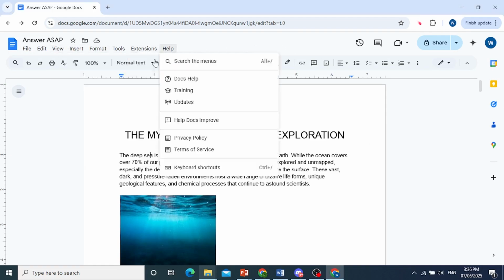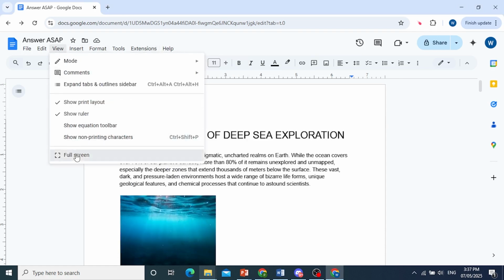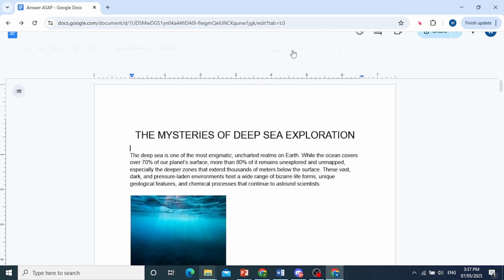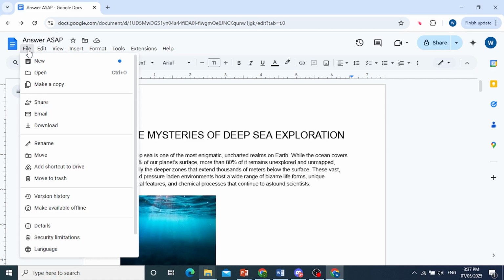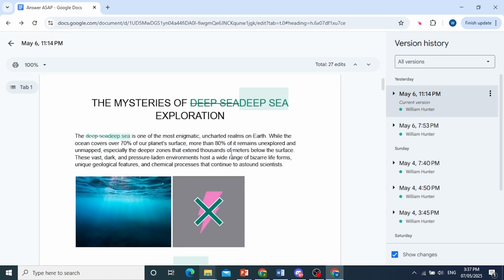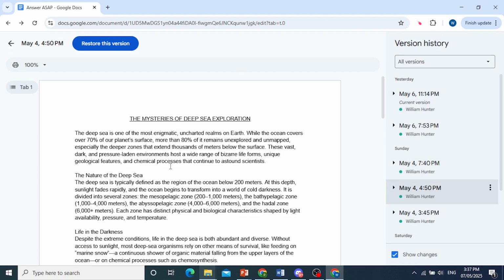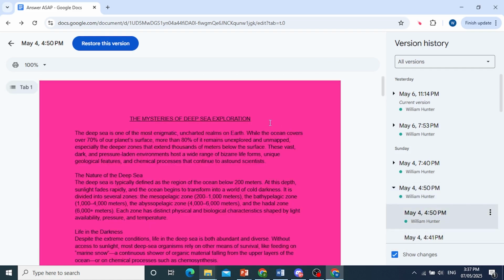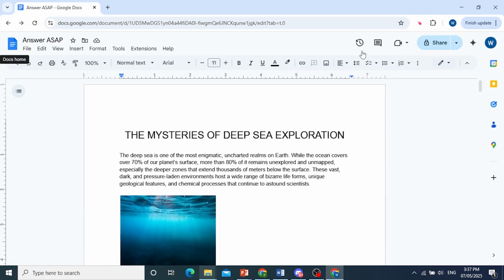How to SEE Edit History in Google Docs (Step by Step)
Need to track revisions and past edits in your document? This step-by-step tutorial shows you how to view Version history and named versions in Google Docs. You’ll learn how to access the history panel, restore previous versions, and name milestones for clear collaboration.